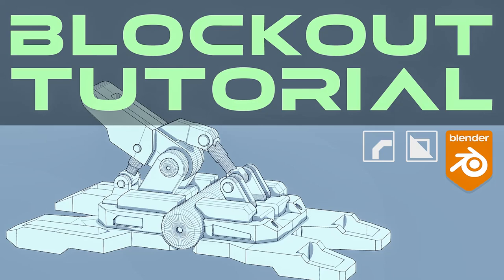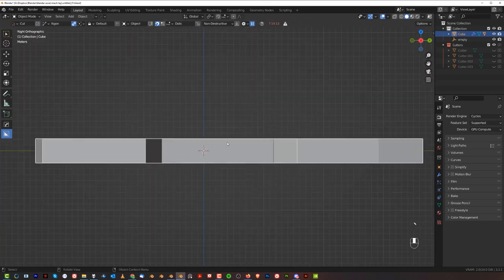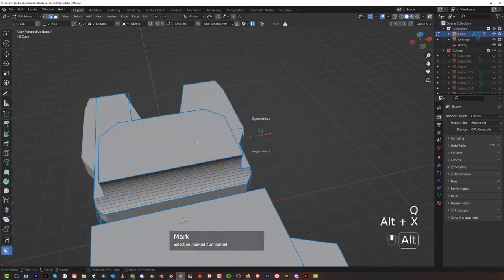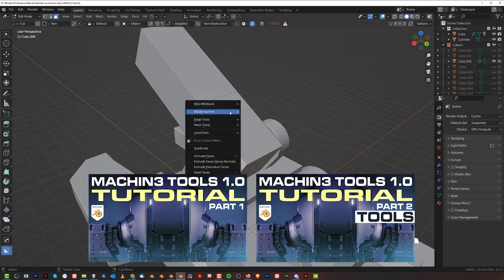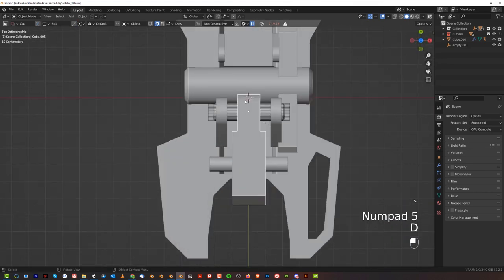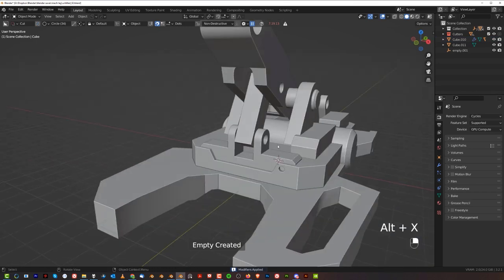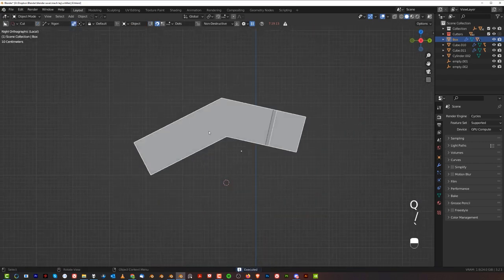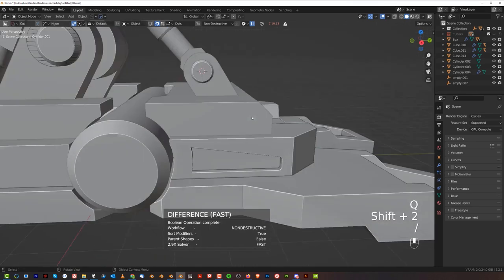Hard Surface TUTORIAL in BLENDER - Mech Foot BLOCKOUT